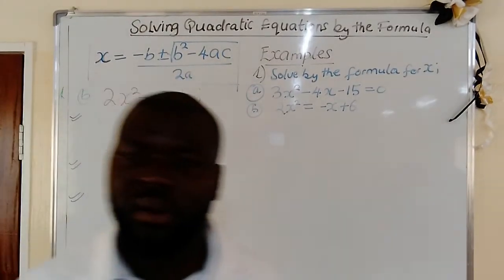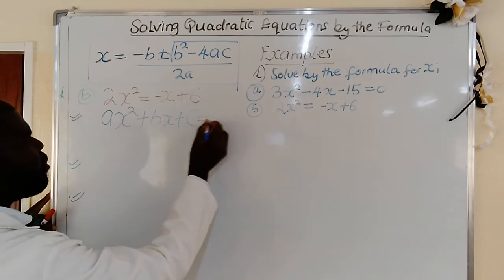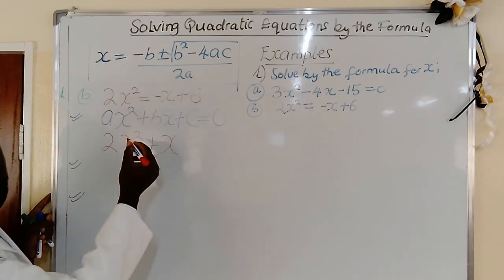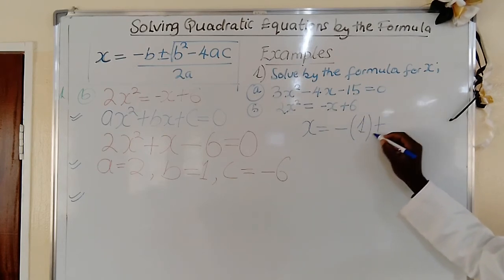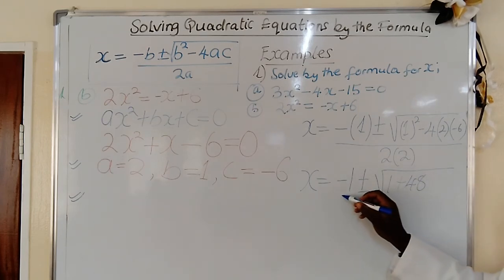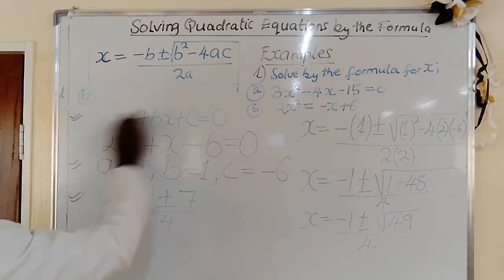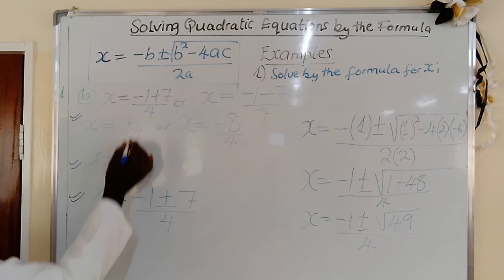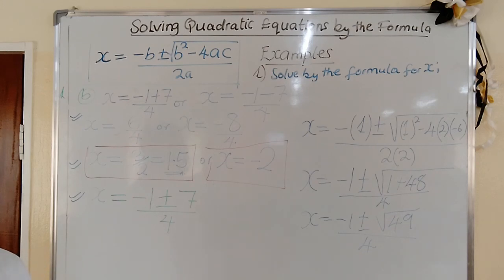Quadratic Equations - Solving by the Formula method Ex4